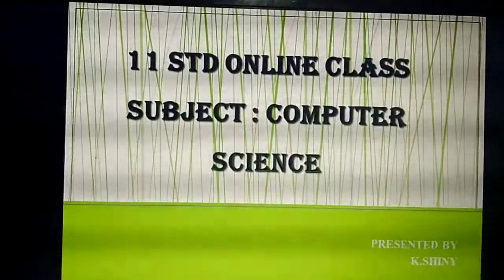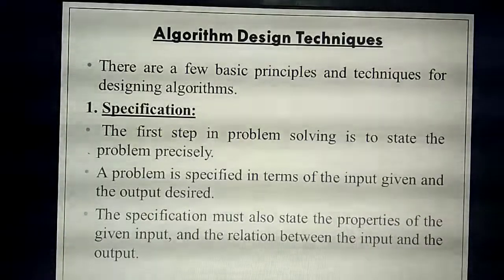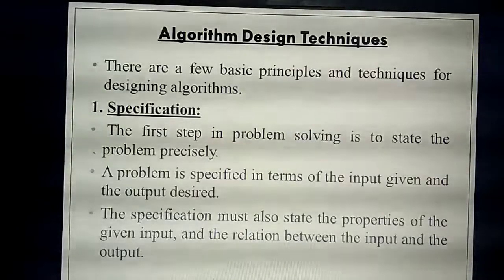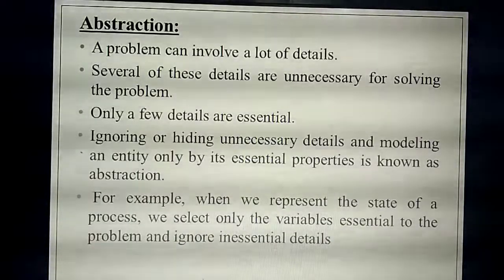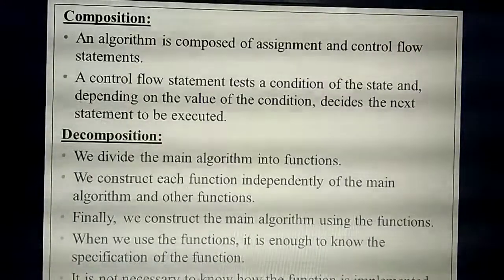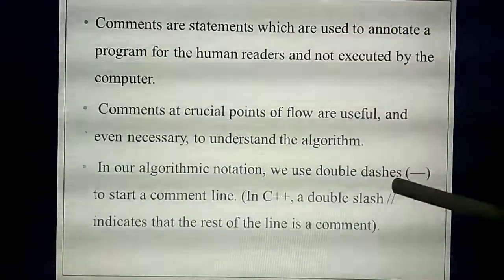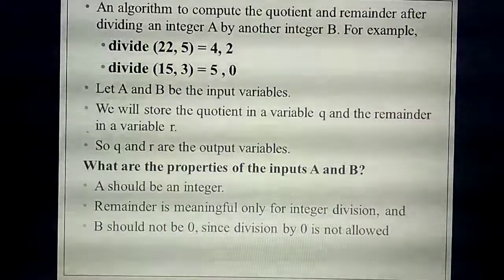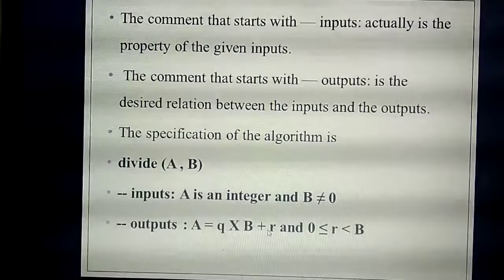Grade XI - Computer Applications || Algorithm Design Techniques || Online Class